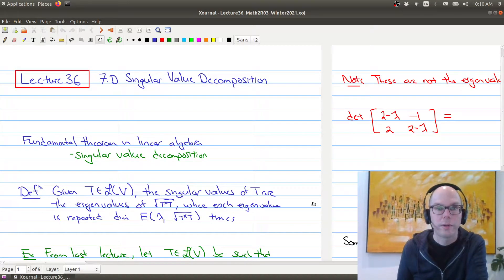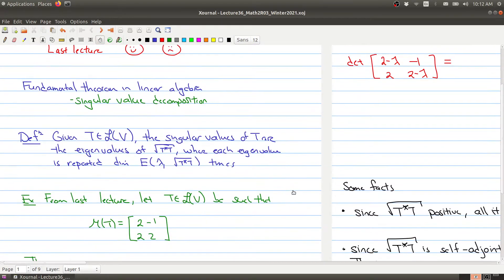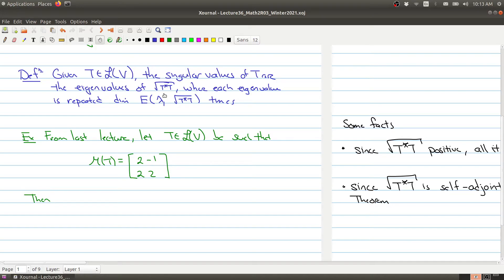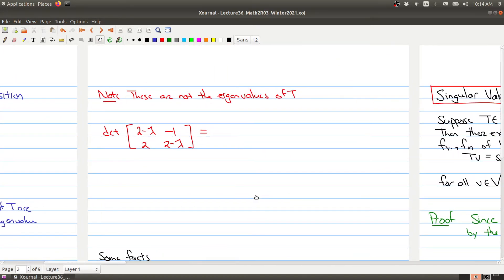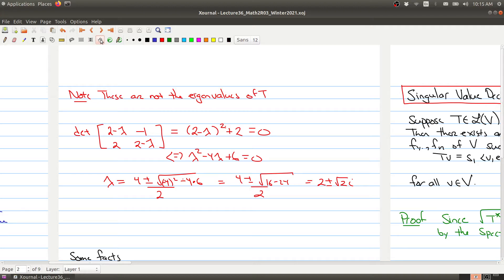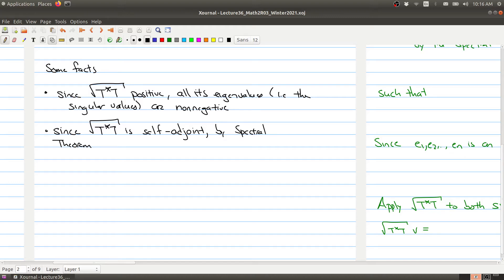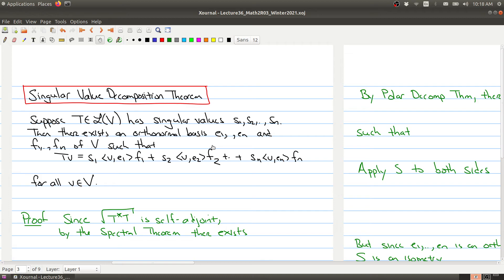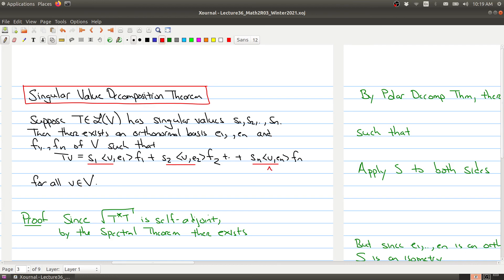Lecture 36 Part 1 Math 2R03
In Lecture 36 we look at singular value decomposition.  In Part 1 we introduce singular values.